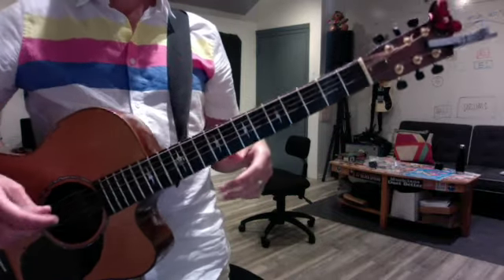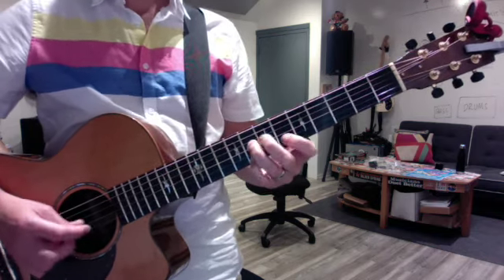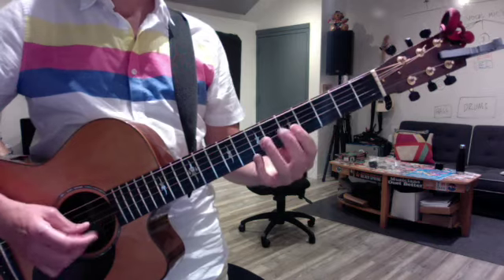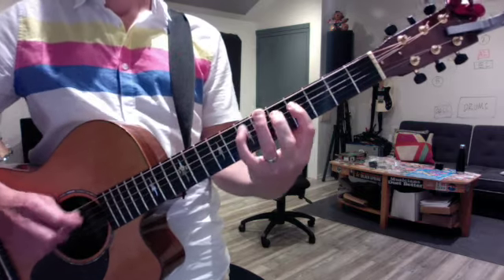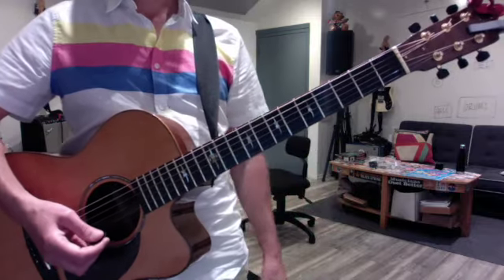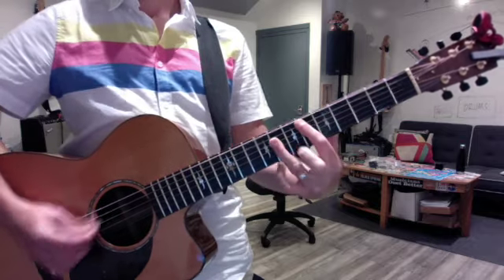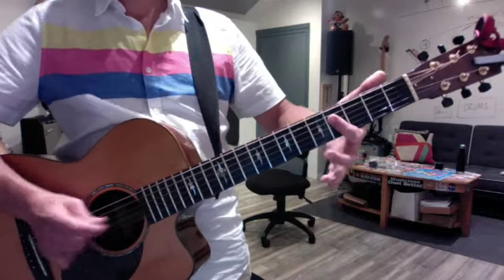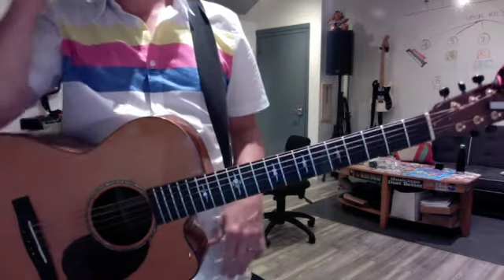Chris Laughlin! strong pos major 1 oct, Starlight, triads, chord scale etc SD 480p